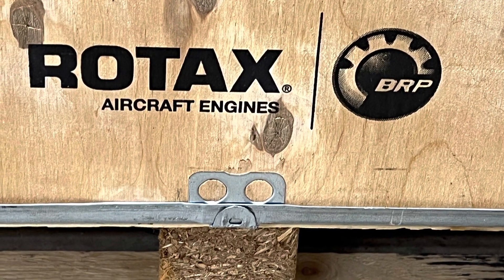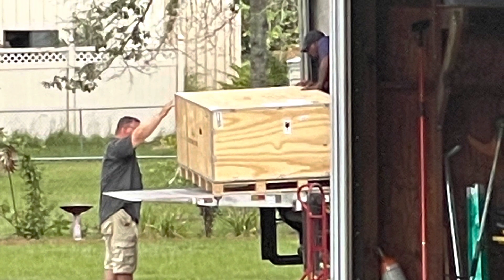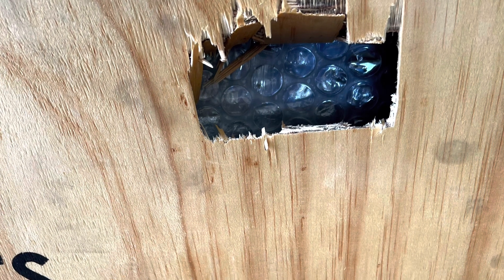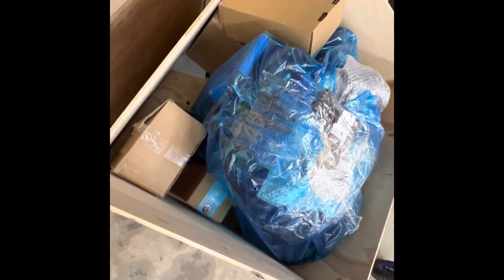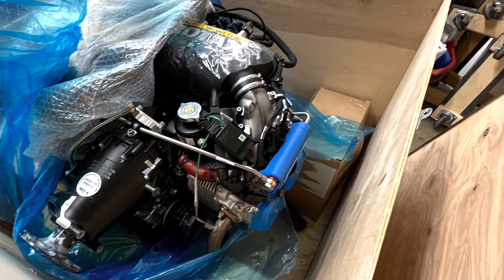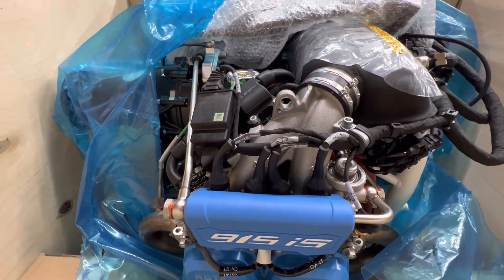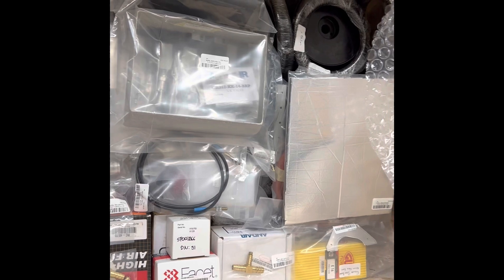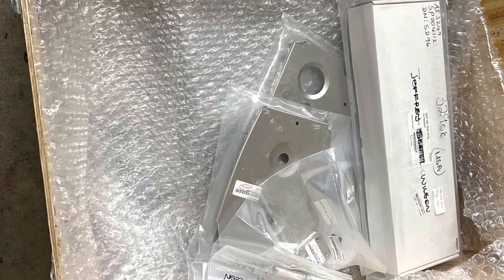Sling TSI Build Update - Engine, Canopy and Firewall Forward Kits Delivered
I had the Sling TSI Canopy Kit, Firewall Forward Kit and the Engine delivered along with some back ordered parts.  Status of build and Hangar Renovation updates.